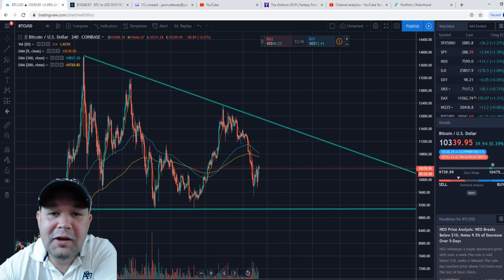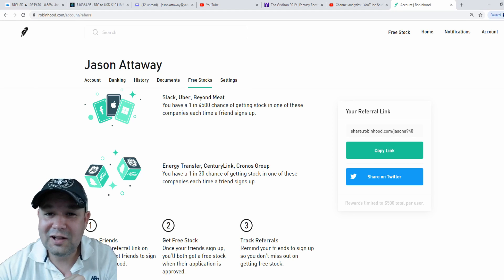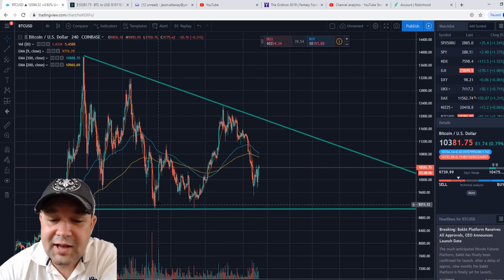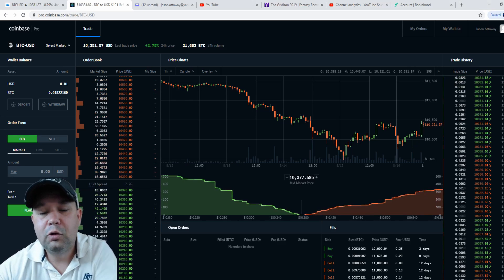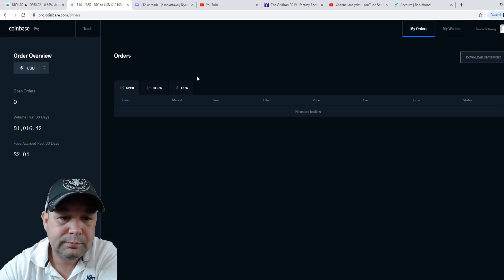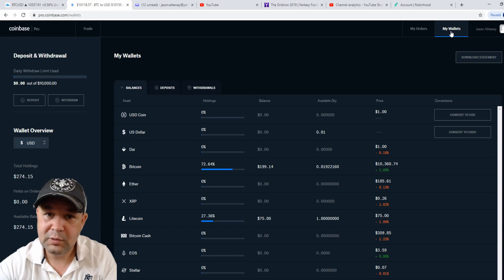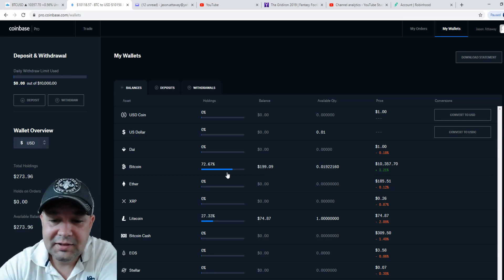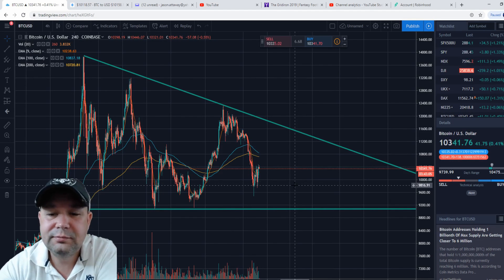My Digital Wallets | The State of Bitcoin | CoinBase Pro and LOW FEES!!!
Today we look at the current state of Bitcoin and check out my digital wallets on CoinBase Pro.

Join Robinhood and we'll both get a stock like Apple, Ford, or Sprint for free.

If you use the link below and fund your account with $100 within 180 days, you will recieve a $10 bonus!!